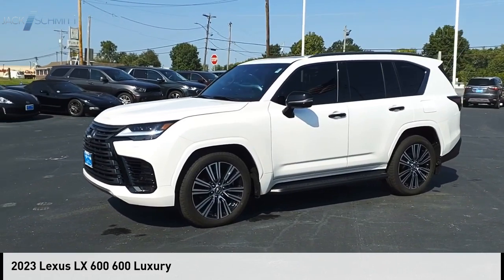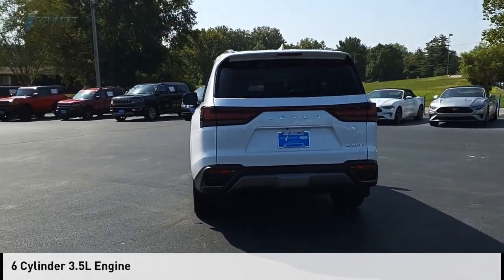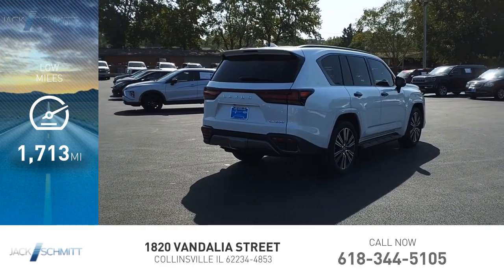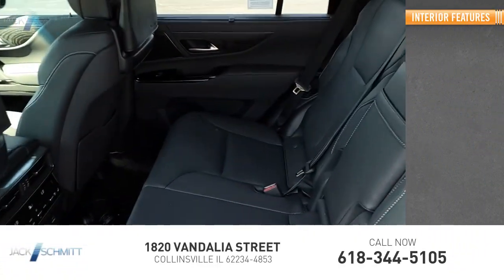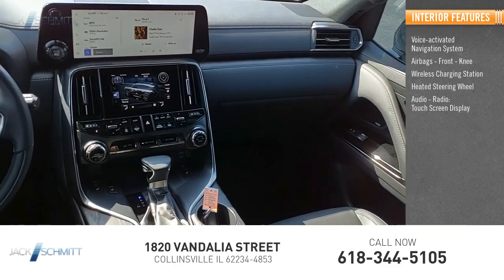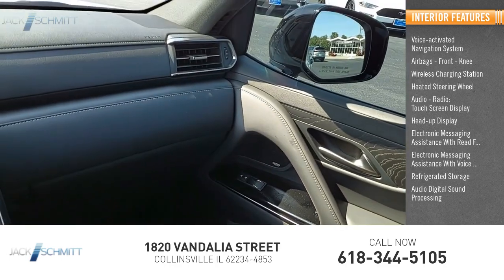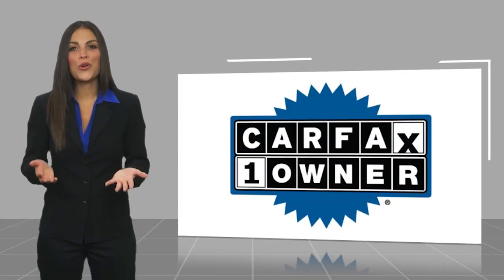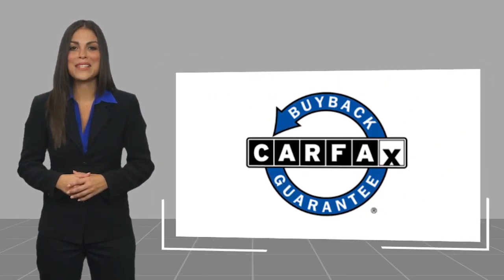2023 Lexus LX 600 SP1951A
2023 Lexus LX 600 600 Luxury